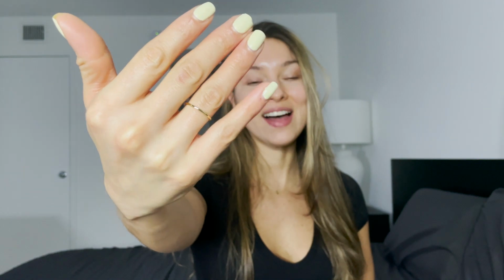IM BACK! | UPDATE ON NURSING & LIFE | ANA LUISA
hellooo familia, welcome back to another video! coming to you with an update after a few months away so we can keep rockin' & rollin'.
missed you terribly 🤍

xo Steph

Saunders NCLEX Review 8th Edition
Saunders NCLEX Review 9th Edition (Next Gen)